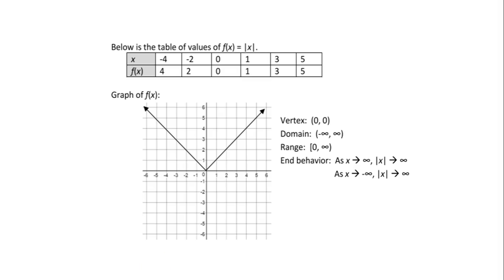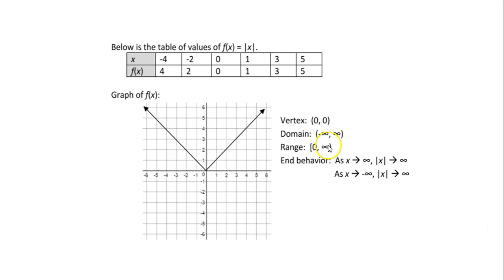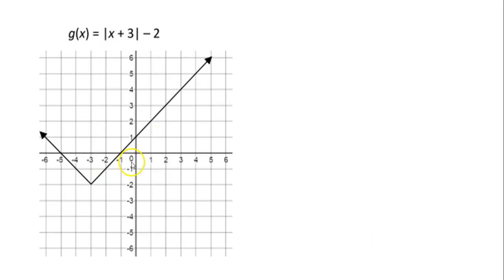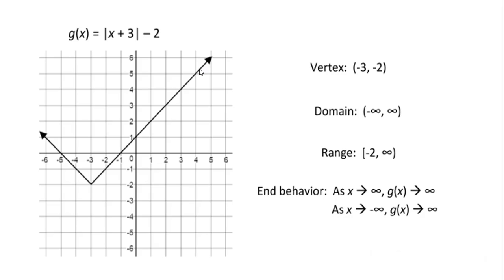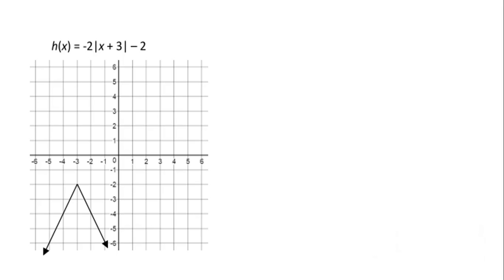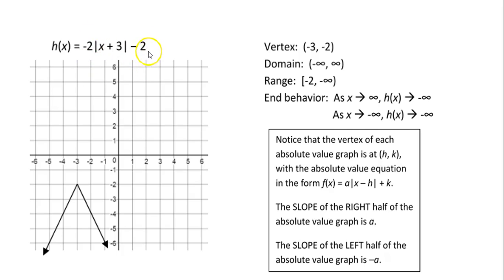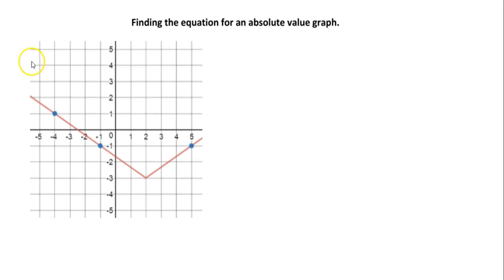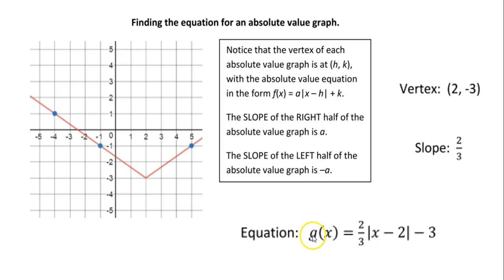Absolute Value Graphs